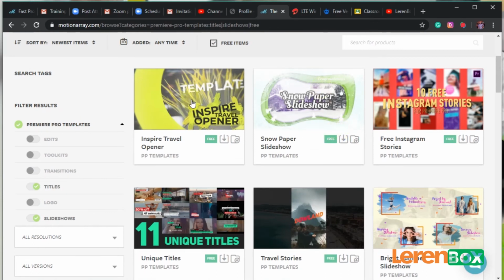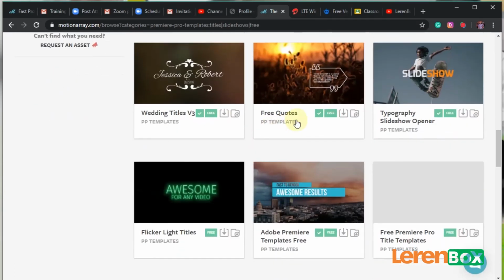HOW TO DOWNLOAD FREE MOTION GRAPHIC TEMPLATES - Tosin Paul | LERENBOX TUTORIAL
If you're like most of our members you believe in expanding your knowledge and leveling up your skillsets, achieving your set goals, but you just don't have the time to do all that is required at once.

We have a dynamic, fun, and engaging ways to make all of this happen, from the highest level of professional and experienced individuals available on this platform just for you.